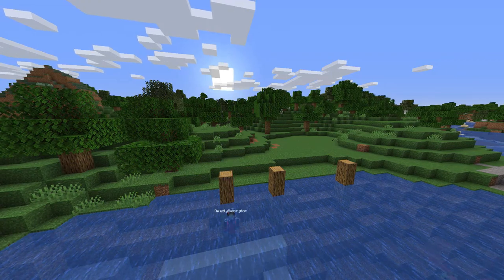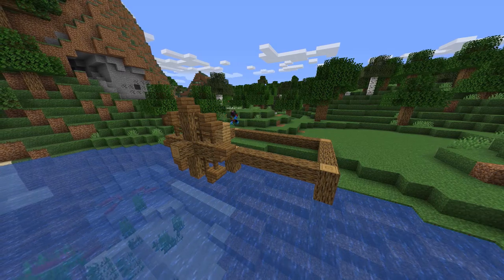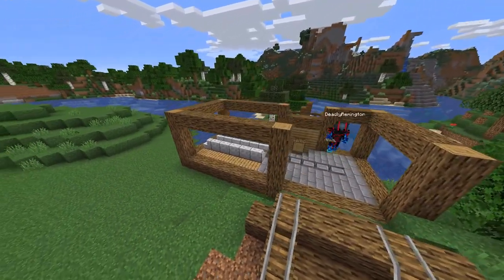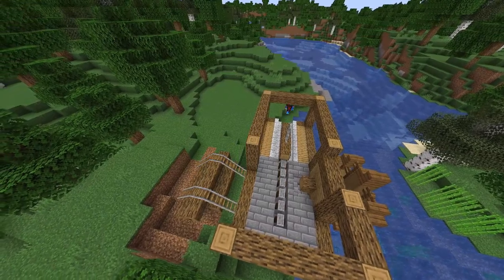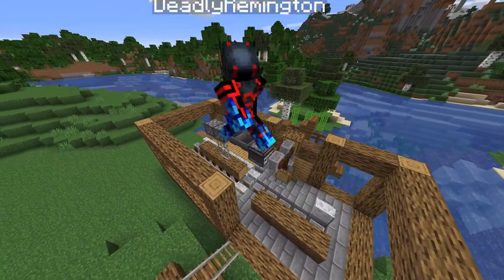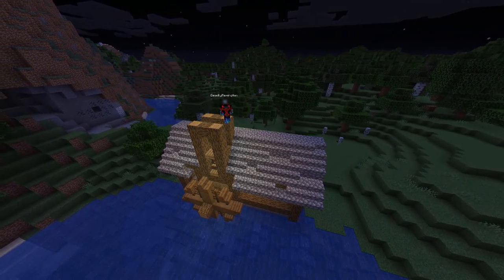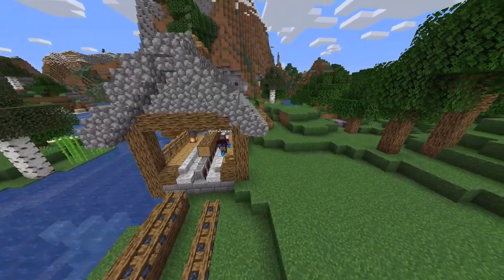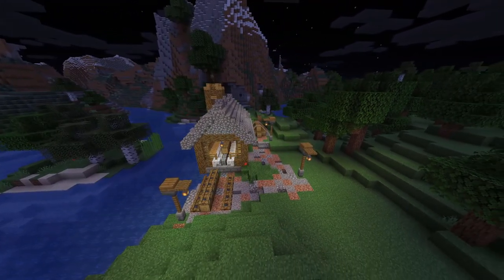Let's Build a Sawmill!: Minecraft Creative Let's Build [Series 1]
Hello Everyone and welcome to something new! I've always wanted to do a timelapse series on the channel and now we finally are in a medieval-style starting with a sort of test/intro video.